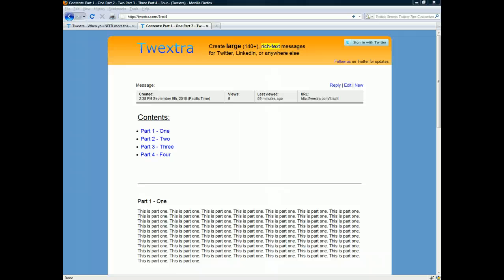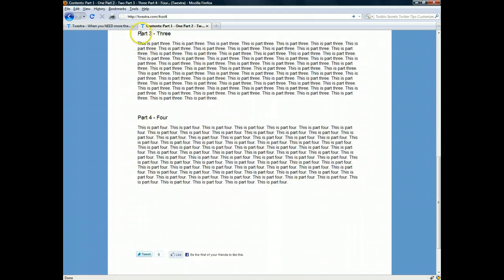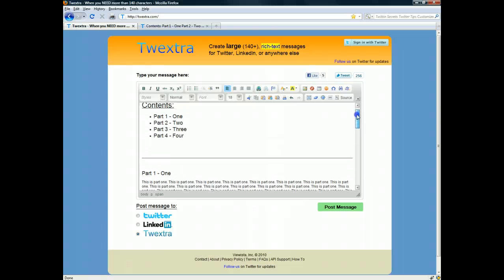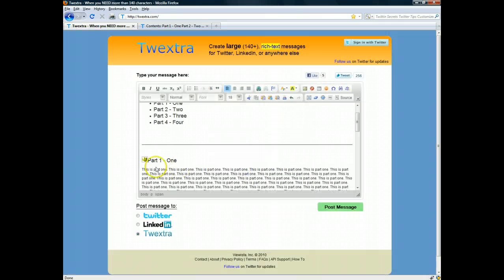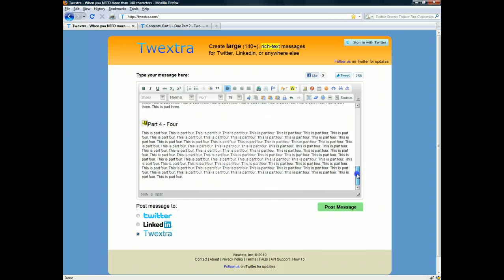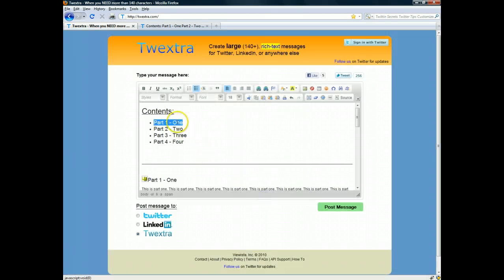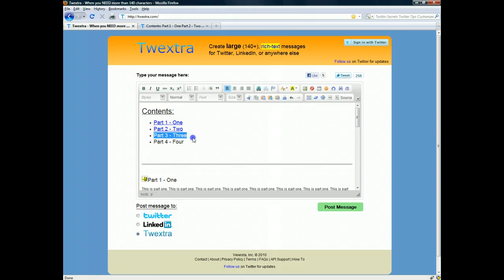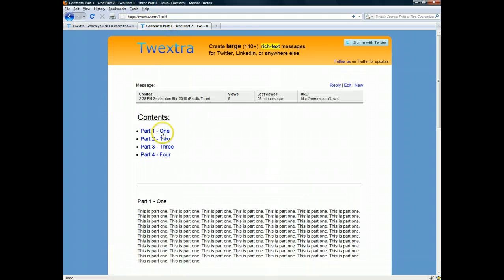How To Create A Table Of Contents In Twextra